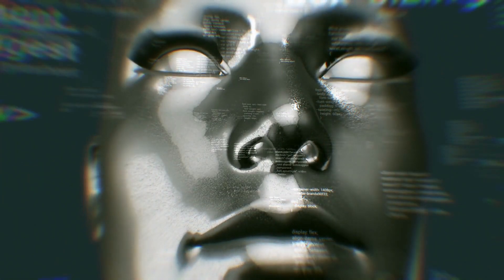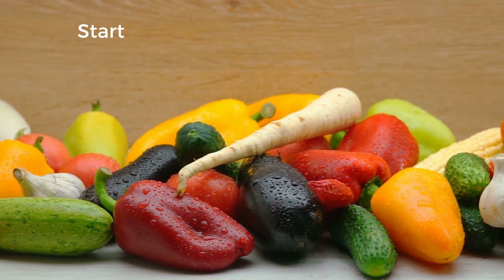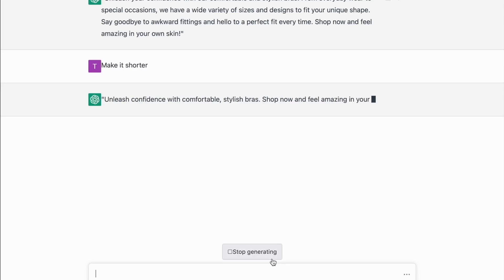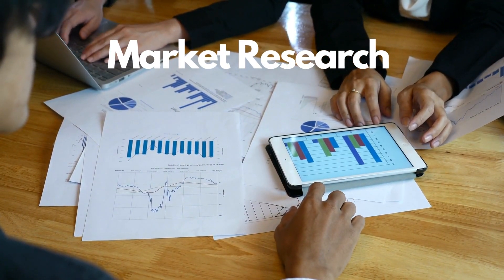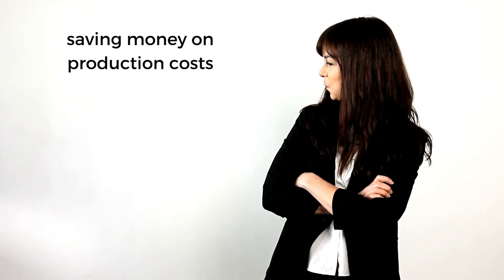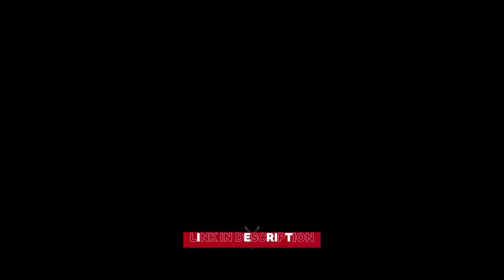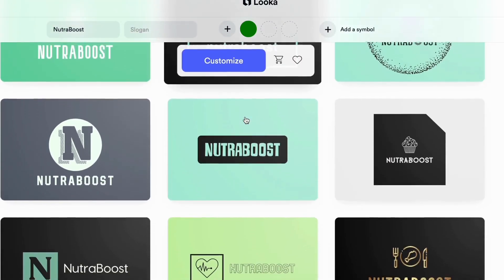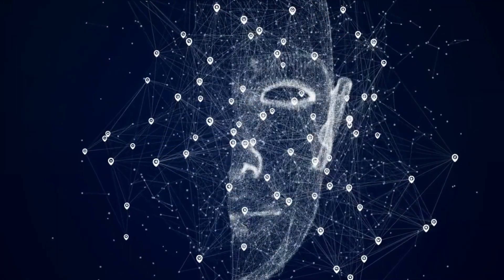The Future of Making Money is Here: 6 AI Tools to Try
In this video, we'll go over the top 6 AI tools for making money. These tools, which range from chat bots to business name generators, are intended to help you streamline your operations and increase profits. They will help you stay competitive in today's market, whether you're a small business owner or an entrepreneur.